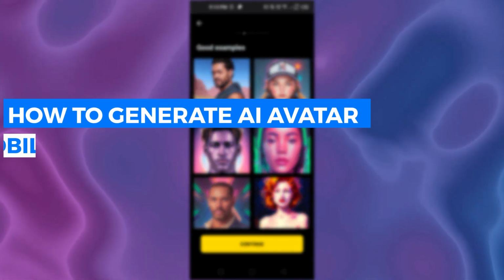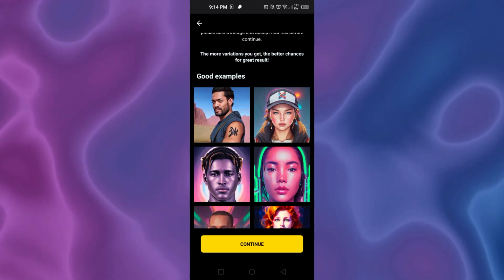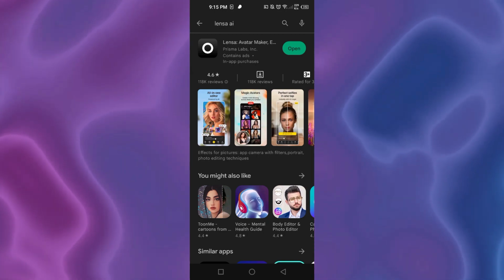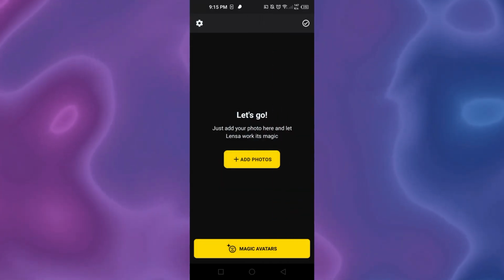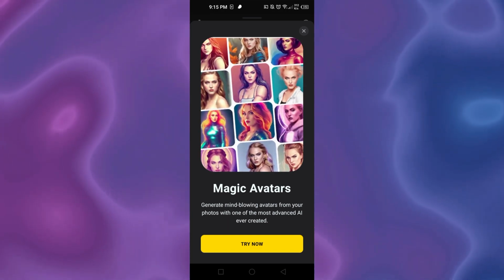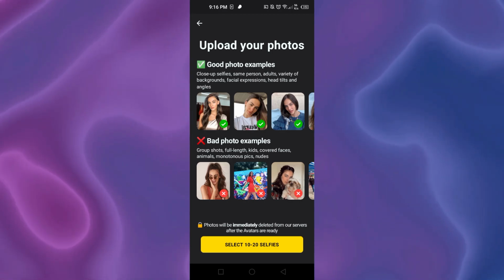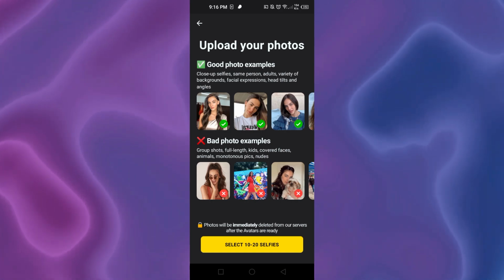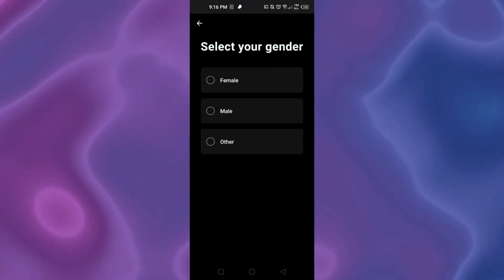How To Generate Ai Avatar On Your Mobile Phone | Lensa Ai Avatar Tutorial ( Quick And Easy)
In this video I will show You How To Generate Ai Avatar On Your Mobile Phone In 1 minute. Join The Instagram and Tiktok Trend to create Ai Avatar of yourself in your phone.